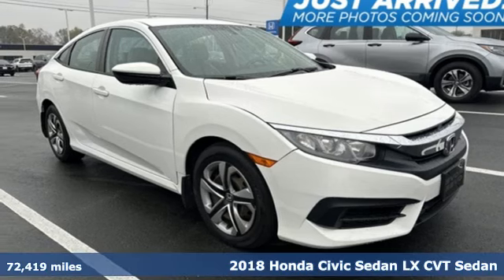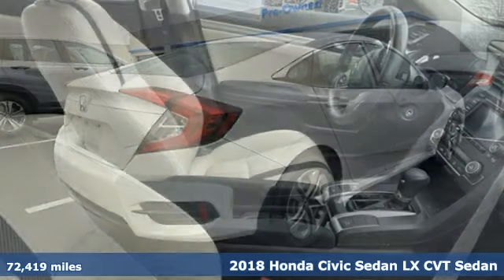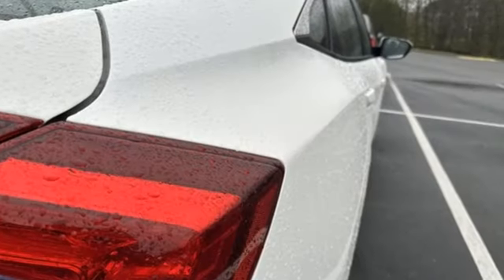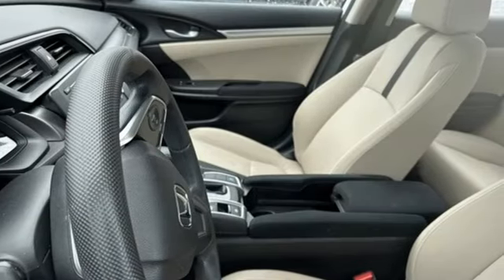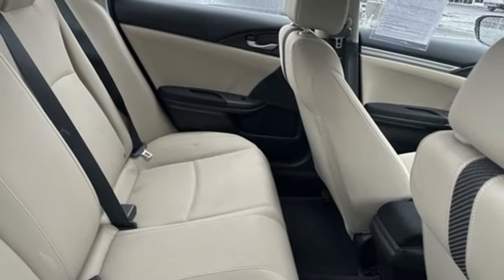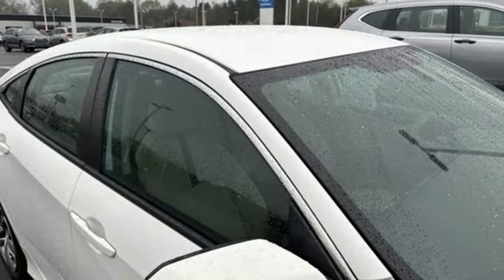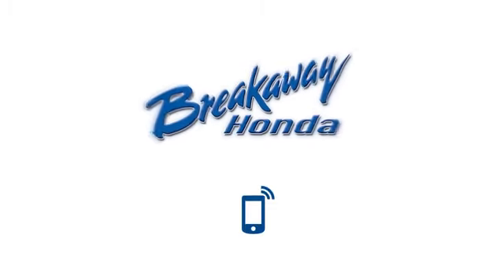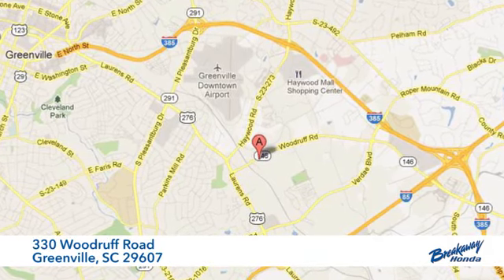Used 2018 Honda Civic Greenville SC Easley, SC N230527B - SOLD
Year: 2018
Make: Honda
Model: Civic
Trim: LX
Engine: 2.0L I4 DOHC 16V i-VTEC
Transmission: CVT
Color: White
Interior: Black/Ivory
Mileage: 72419
Stock #: N230527B
VIN: 2HGFC2F50JH576959
***New arrival, more information and photographs coming soon!*** Please note, the information may not be accurate as we have not put the vehicle through service yet.

Address:
330 Woodruff Road